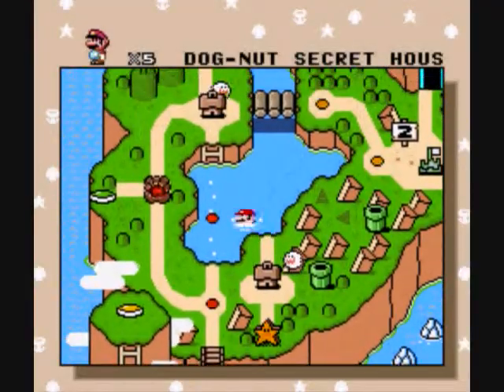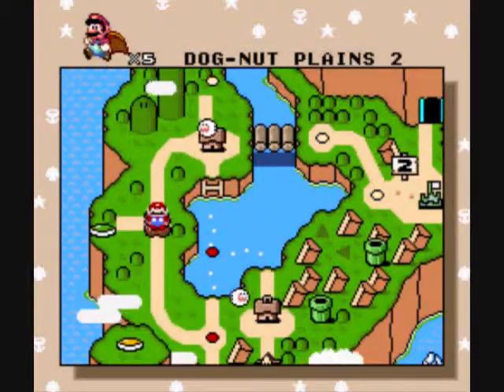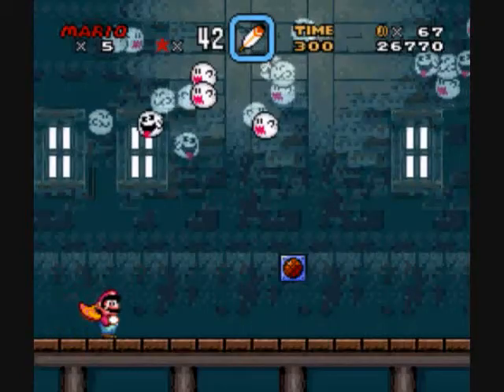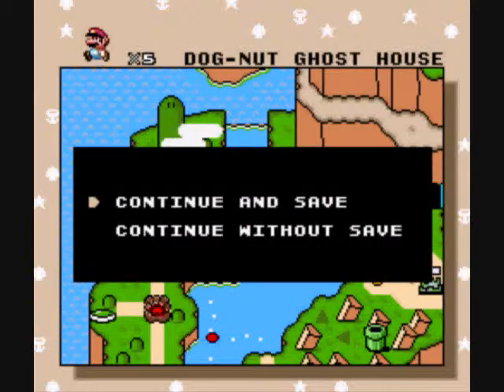pSycHomNKy Island Domination (demo 1.0) - 04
Conquest of the Dog-Nut Plains Region!!!

I will upload green switch palace soon.